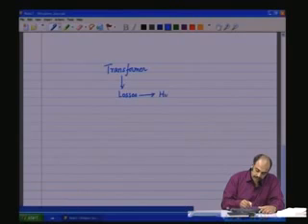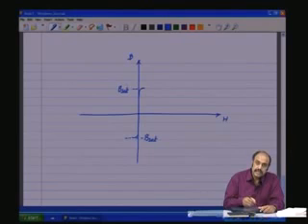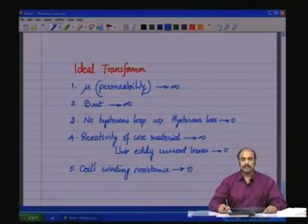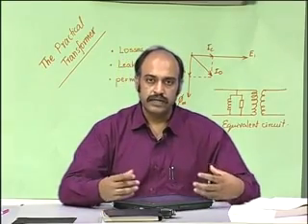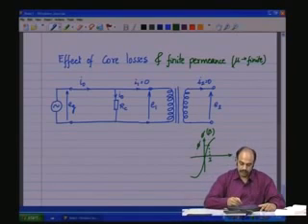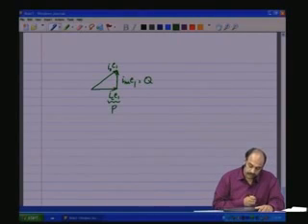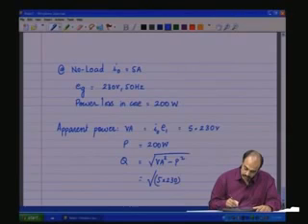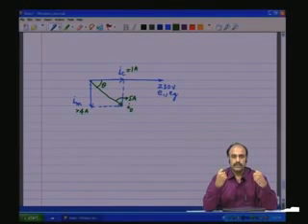THE PRACTICAL TRANSFORMER LOSSES